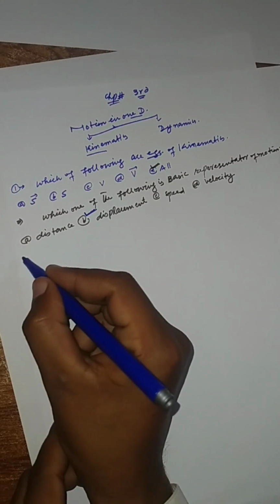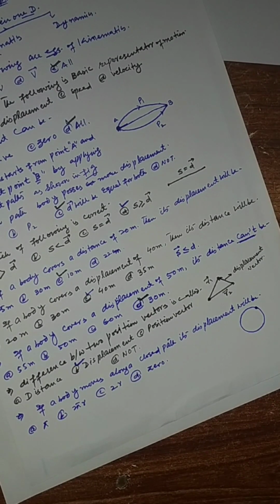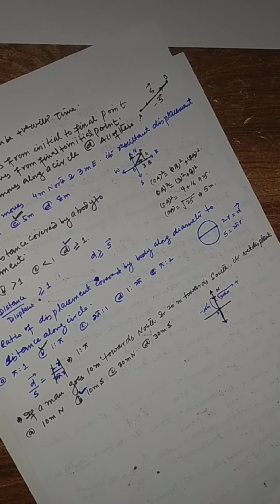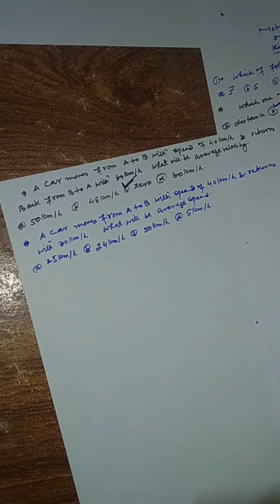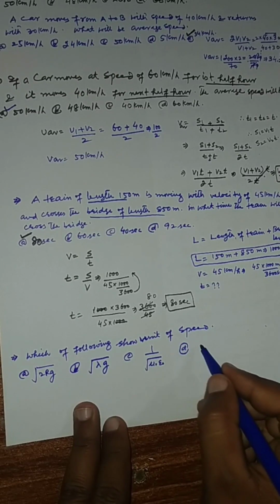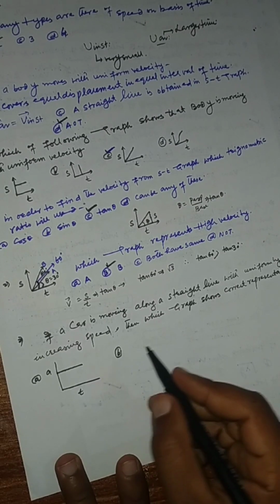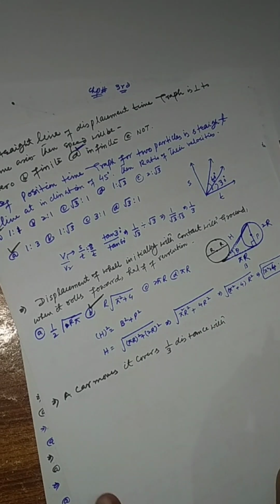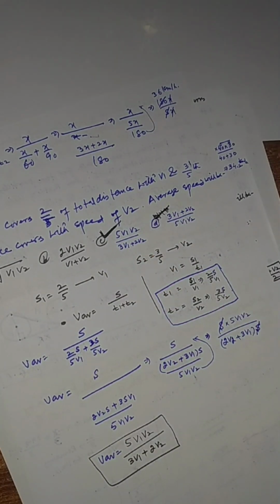Mcqs kinematics part 1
kinematics mcqs
for Mdcat ,ecat ,Nums